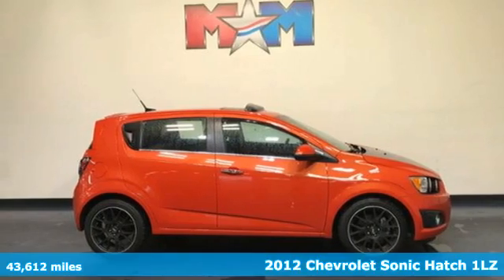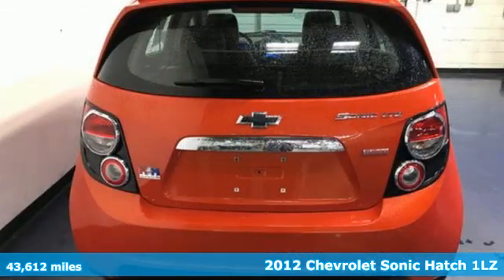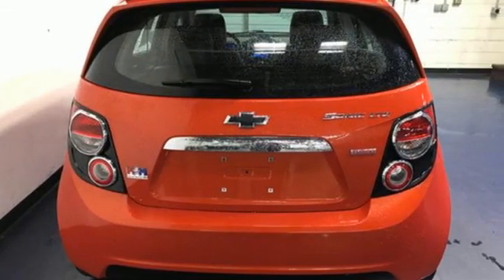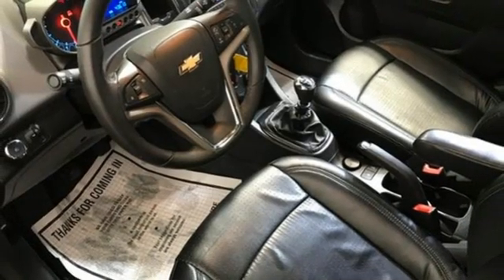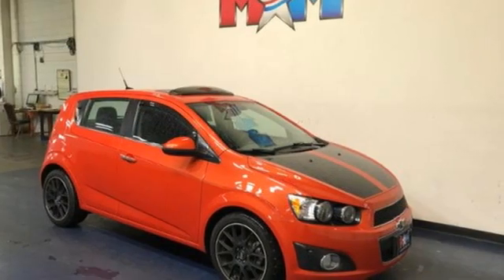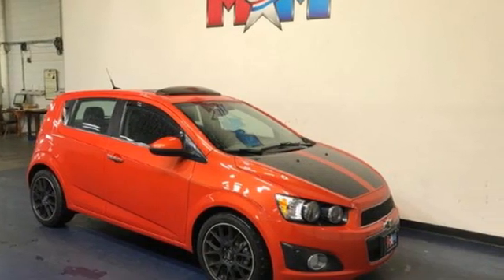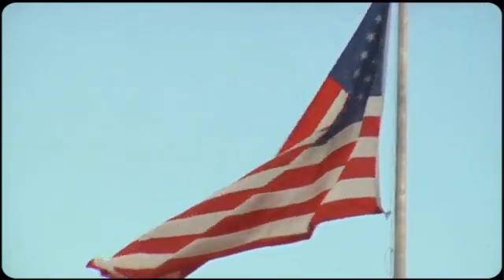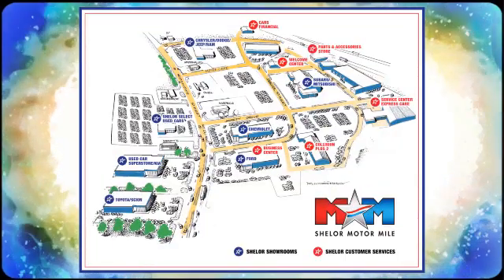Used 2012 Chevrolet Sonic Christiansburg VA Blacksburg, VA B55877A - SOLD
Year: 2012
Make: Chevrolet
Model: Sonic
Trim: 4dr Car
Engine: 1.4L 4 Cylinder Engine
Transmission: 6-Speed M/T
Color: INFERNO ORANGE METALLIC
Interior: JET BLACK/ DARK TITANIUM
Mileage: 43612
Stock #: B55877A
VIN: 1G1JF6SB4C4189553
Nice, ONLY 43,570 Miles! FUEL EFFICIENT 40 MPG Hwy/29 MPG City! Sunroof, Heated Seats, Onboard Communications System, Alloy Wheels, Turbo, ENGINE, ECOTEC TURBO 1.4L VARIABLE VALVE TIMING DOHC 4-CYLINDER SEQUENTIAL MFI CLICK NOW!br /br /KEY FEATURES INCLUDEbr /Heated Driver Seat, Onboard Communications System, Aluminum Wheels, Heated Seats. Rear Spoiler, Satellite Radio, Keyless Entry, Child Safety Locks, Steering Wheel Controls. br /br /OPTION PACKAGESbr /SUNROOF, POWER, TILT-SLIDING WITH EXPRESS-OPEN AND WIND DEFLECTOR, ENGINE, ECOTEC TURBO 1.4L VARIABLE VALVE TIMING DOHC 4-CYLINDER SEQUENTIAL MFI: (138 hp [103 kW] @ 4900 rpm, 148 lb-ft of torque [199.8 N-m] @ 1850 rpm), AUDIO SYSTEM, AM/FM STEREO WITH USB PORT, CD PLAYER AND MP3 PLAYBACK/WMA seek-and-scan, digital clock, DSP, auxiliary input jack, Bluetooth audio streaming and digit dial (STD), TRANSMISSION, 6-SPEED MANUAL. Chevrolet LTZ with INFERNO ORANGE METALLIC exterior and JET BLACK/ DARK TITANIUM interior features a 4 Cylinder Engine with 138 HP at 4900 RPM*. Local Trade-In br /br /EXPERTS CONCLUDEbr /Edmunds.com explains The 2012 Chevrolet Sonic could be an intriguing choice for a small economy car thanks to edgy styling, impressive power and roomy interior.. Great Gas Mileage: 40 MPG Hwy. AutoCheck One Owner br /br /BUY FROM AN AWARD WINNING DEALERbr /At Shelor Motor Mile we have a price and payment to fit any budget. Our big selection means even bigger savings! Need extra spending money? Shelor wants your vehicle, and we're paying top dollar! br /br /Tax DMV Fees & $597 processing fee are not included in vehicle prices shown and must be paid by the purchaser. Vehicle information and equipment is based off standard equipment as decoded from VIN and may vary from vehicle to vehicle.br / Chevrolet Ford Chrysler Dodge Jeep & Ram prices include current factory rebates and incentives some of which may require financing through the manufacturer and/or the customer must own/trade a certain make of vehicle. Residency restrictions apply see dealer for details and restrictions. All pricing and details are believed to be accurate but we do not warrant or guarantee such accuracy. The prices shown above may vary from region to region as will incentives and are subject to change.